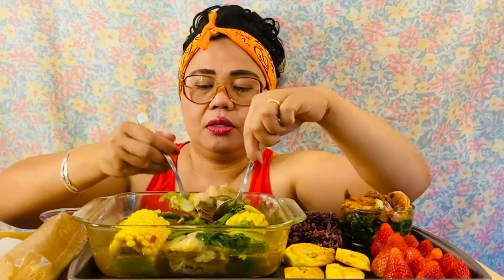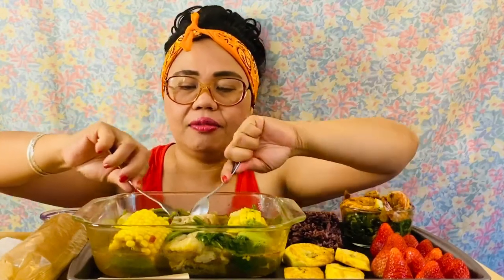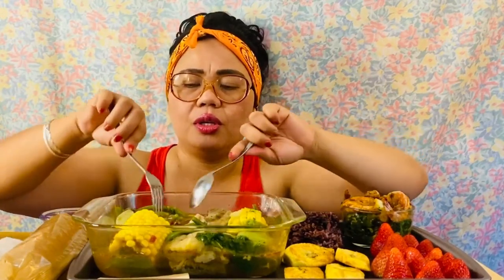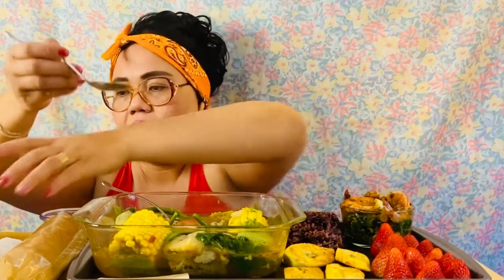AnnSarap Kitchen || Mukbang + Short Rib Soup + Bokchoy + Black Rice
This soup is so spicy and delicious you will be surprised. The
Bokchoy is so tasty and just complements each other along with the
black rice,

Description